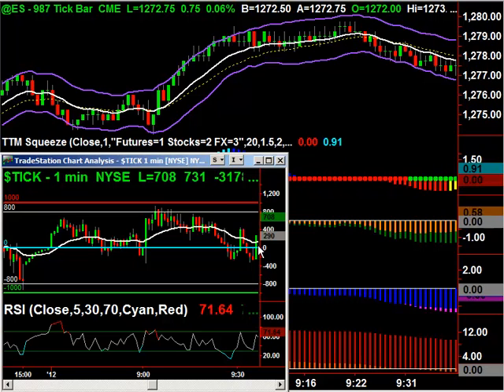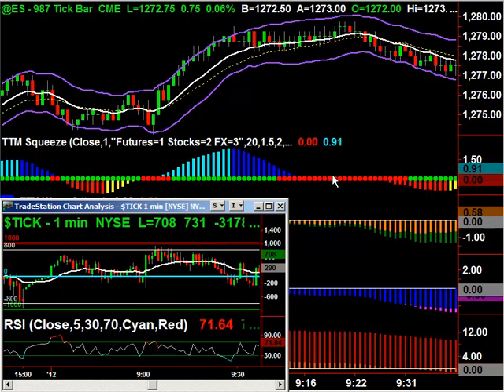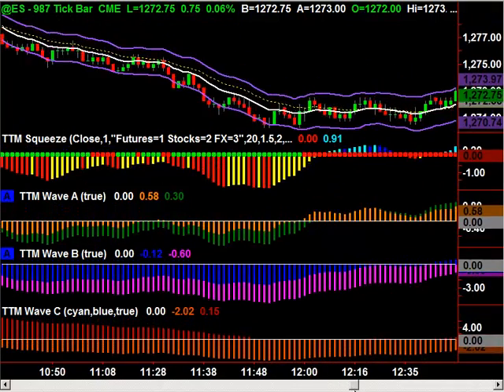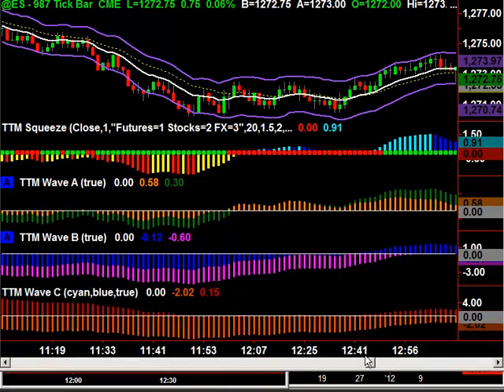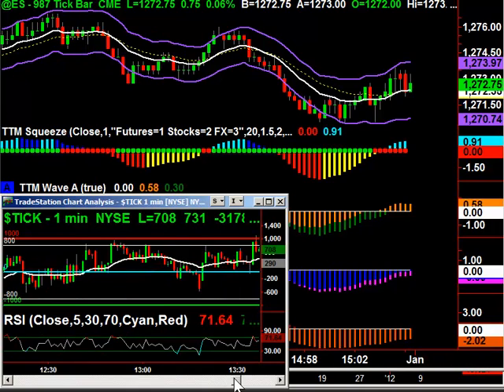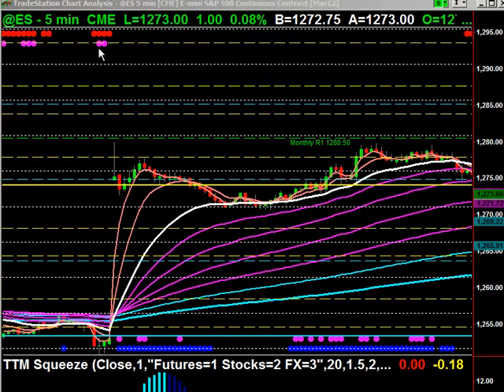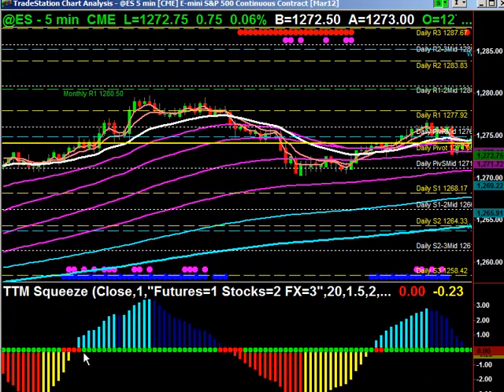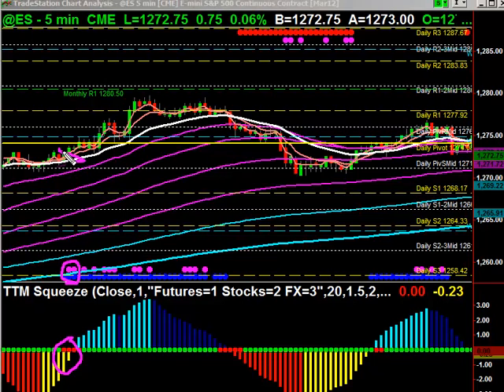Watching market internals into the close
Welcome to 2012. The weekly squeezes in the indexes have been volatile. Right before Thanksgiving, with the C- and B-waves above zero, I bought the Nasdaq. Soon after, it moved higher and then traded sideways. Now it has closed above its trendline. Look for it to test the upper trendline around 2370. Momentum has indeed run out, but because of the breakout, I think it stays higher. Overall, I think stocks go higher. The S&P, at its current level, has some resistance to deal with, but any pullbacks are buying opportunities. The Russell lagged today but still looks good. The Dow is leading the market as industrials continue to do well. There is no reason to short this market. Instead, focus on buying pullbacks.

GOOG has taken off higher. A nice squeeze is setting up in AAPL. Squeezes have also begun appearing in the financials.

Momentum is falling in 30-year Bonds as a squeeze sets up. If the squeeze fires off long, it could be huge. I anticipate stocks starting off the year strong and remaining this way through most of January. If the weekly squeeze in bonds fires off long then, it will align with a move higher in the stock market, possibly to 1320, and then an implosion to the downside.

The Dollar has pretty strong support at its midline. I do not think it has reached its top. Look for it to continue moving higher. On a monthly, it has lots of room to the upside before reaching its trendline. All said, there is no reason to fight it.

The Euro looks pretty ugly. Because of the danger of this market, enter a position with a half size. Then if it moves to the upper band, you can add to it, completing a full size position. In this case, the midline will become your target. Adjust your stop according to your average price point.

Considering the weak dollar environment, the British Pound held up nicely. It appears to want to slam into its upper band. A squeeze is also setting up. The Japanese Yen moved higher, meaning at some point the government will likely intervene. If it gets much higher, I will look to buy put options on either the Yen or its ETF, FXY.

The last time Gold reverted to its mean, momentum was pointing down. This time momentum is headed higher. So just as with the Euro, enter a position with a half size and then build up. Silver got a short covering rally today.

All the grains traded well. At this point, all assets are going higher. I expect this trend to last for about three weeks or so. I do not think the dollar rally is over. The weekly squeezes in the indexes are driving the markets, and because the S&P is one of the most important markets in world, when it goes higher, other asset classes will react accordingly.

John Carter is the author of Mastering the Trade and co founder of Trade the Markets. John Carter has been featured on CNBC, Bloomberg, Fox business channel, tastytrade radio. He is a contributor to thestreet and SFO magazine.